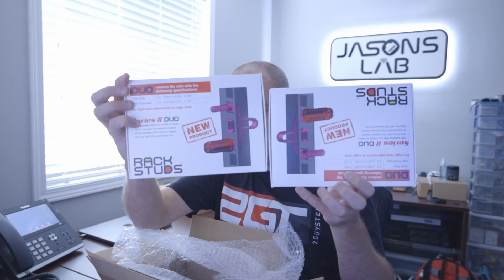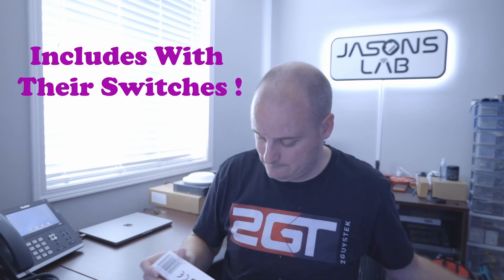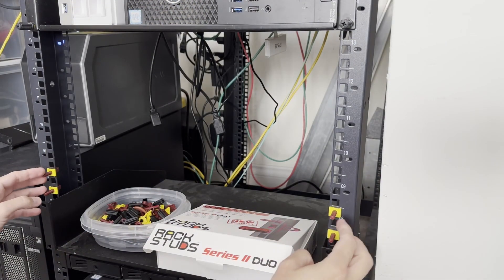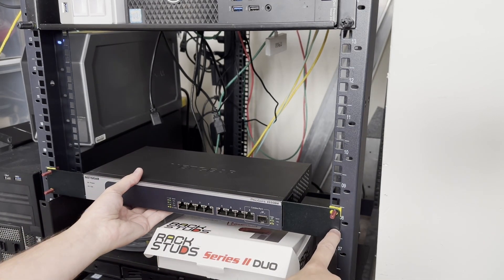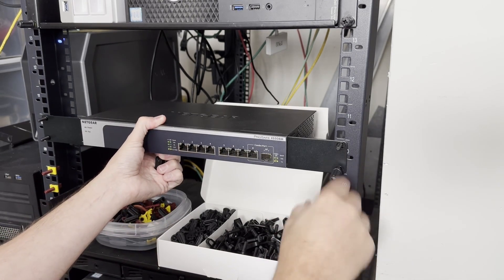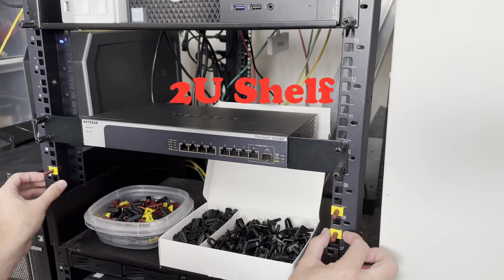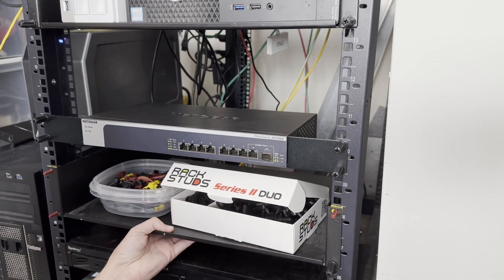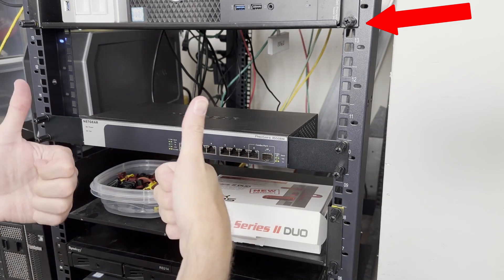Rack Studs Duo Series II Unboxing & Installation !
I put out a video about RackStuds, the Owner / Creator saw that video and contacted me !!
HE SENT me 2 HUGE boxes of the new RackStuds Series II DUO's too !!

So in this video I show you how to install and use them !  OH AND BTW Alta Labs supplies these with their 1u Rack switches too !!